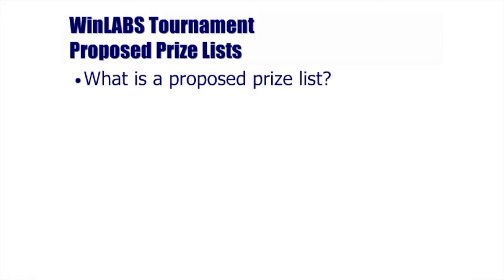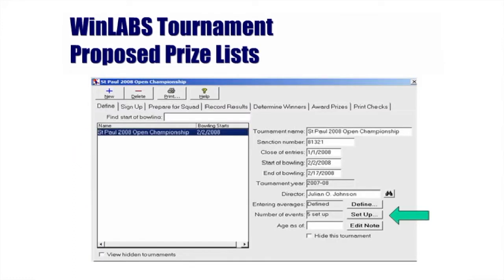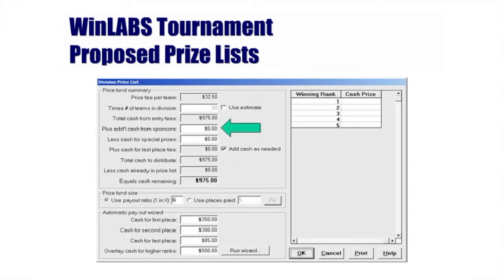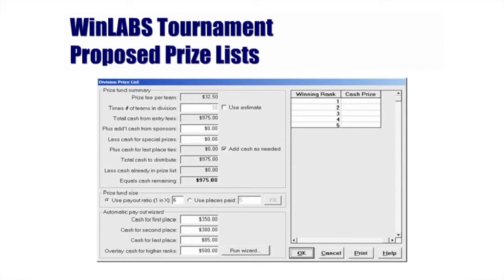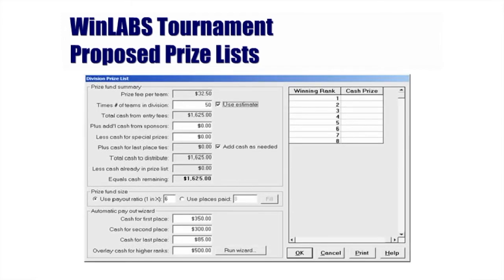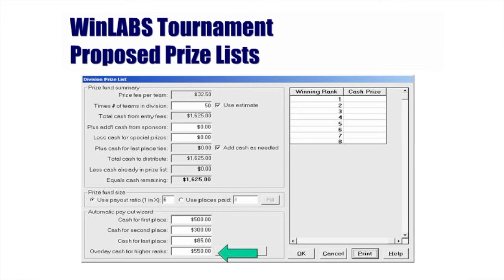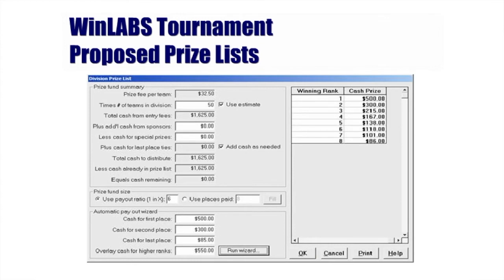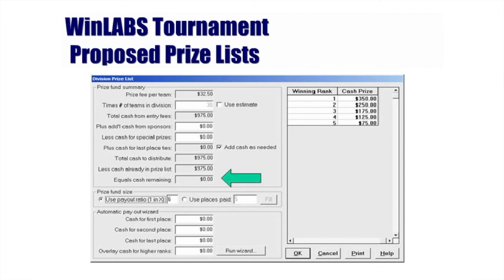WinLABS Tournaments - Proposed Prize List